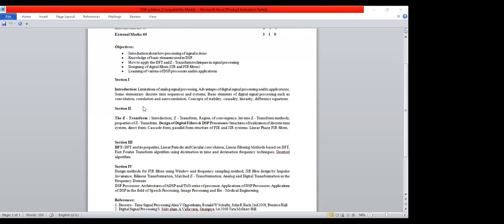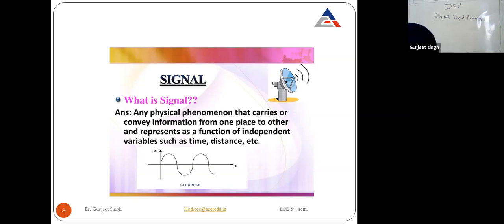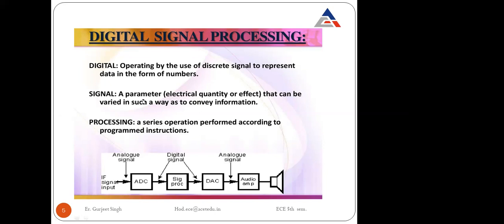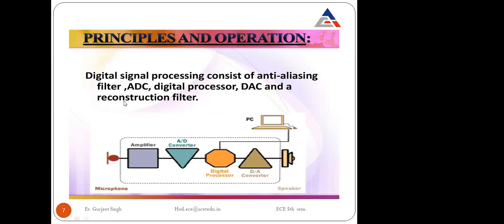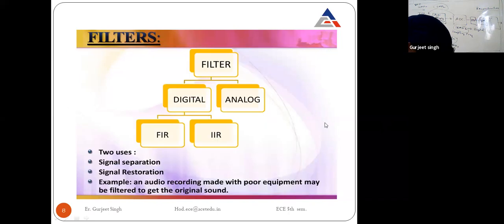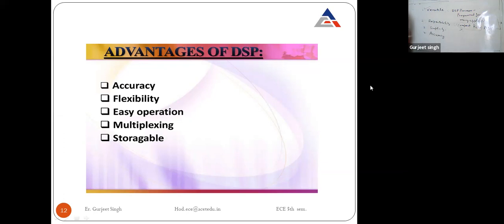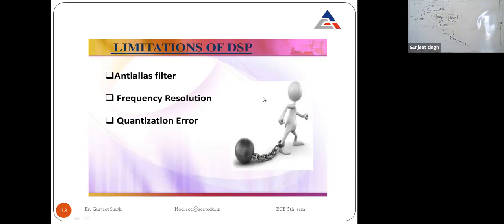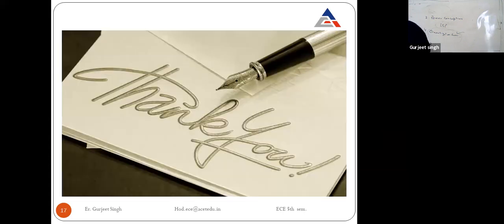Types of signal